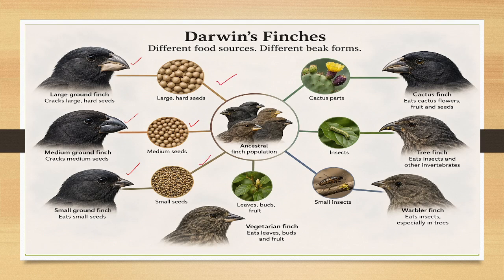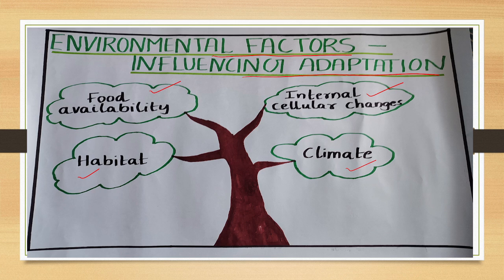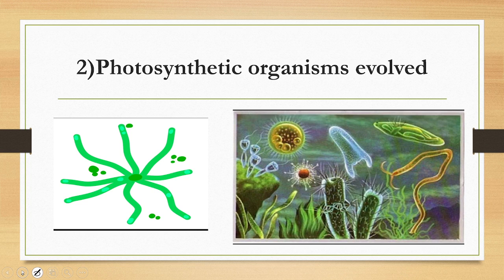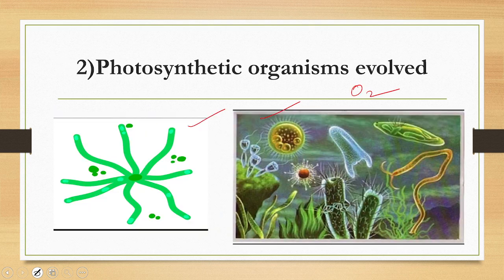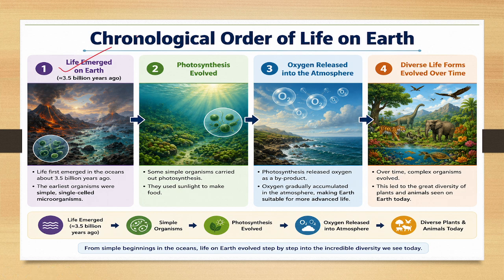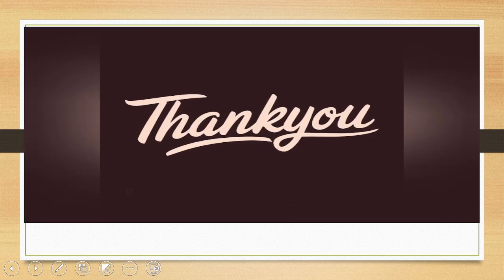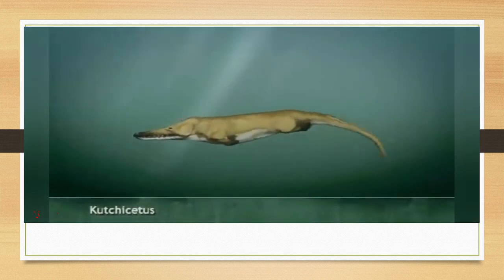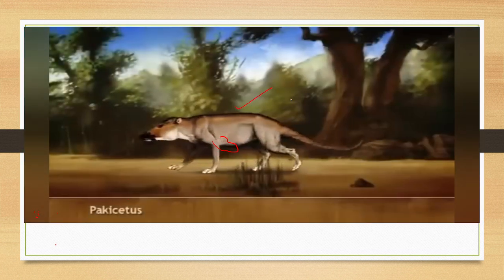Origin of living things & their adaptations /class 8